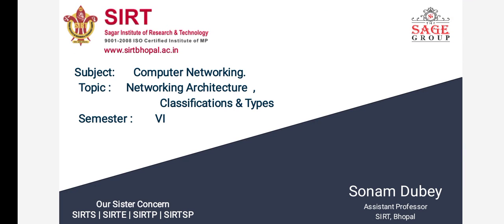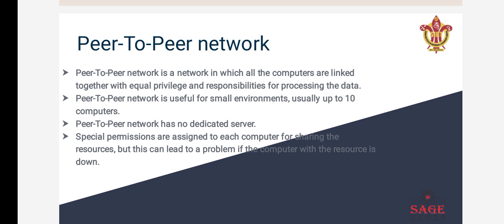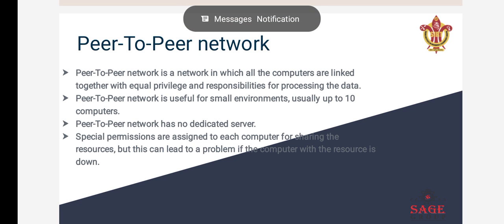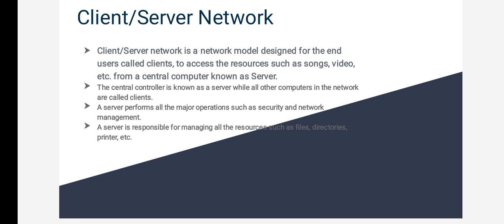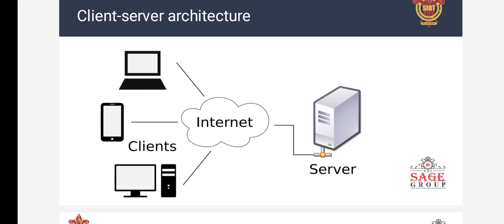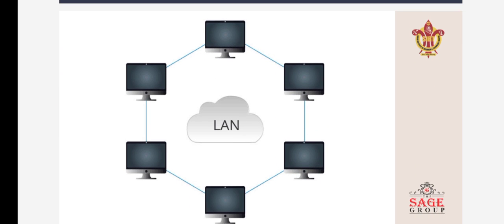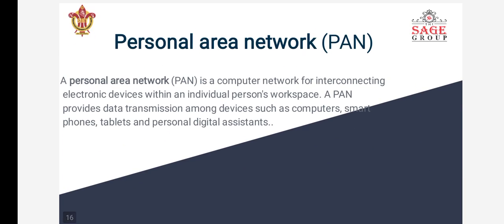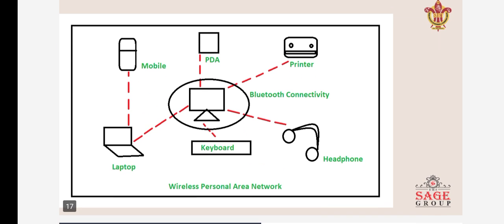Networking Architecture and its Types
The set of protocols used in a communications network. A protocol stack is a prescribed hierarchy of software layers, starting from the application layer at the top (the source of the data being sent) to the data link layer at the bottom (transmitting the bits on the wire). The stack resides in each client and server, and the layered approach lets different protocols be swapped in and out to accommodate different network architectures